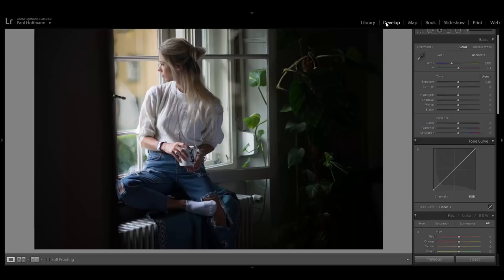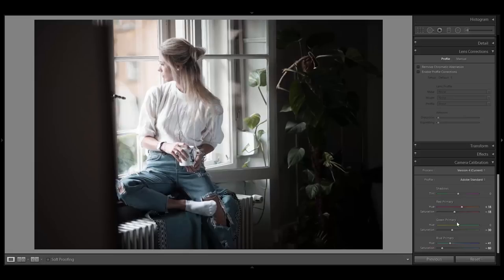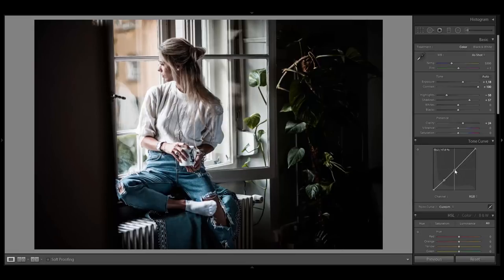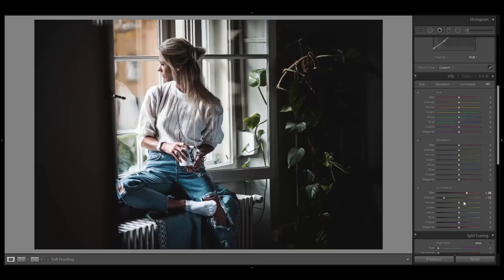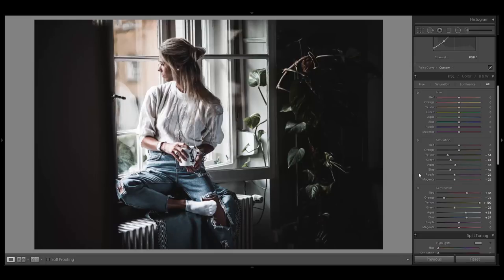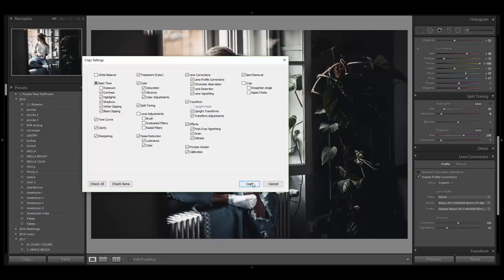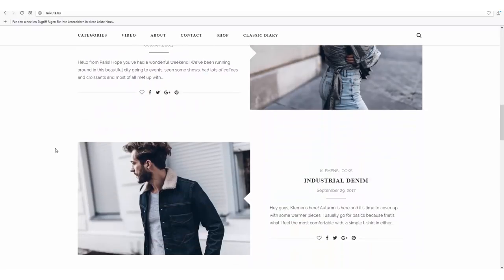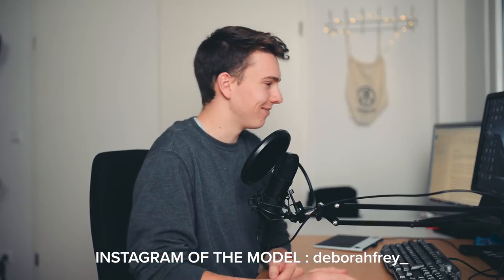HOW TO EDIT LIKE MIKUTAS IN LIGHTROOM // FASHIO LOOK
Today i will show you how you can achieve the mikutas look in Adobe lightroom CC. I also show you how can copy and adjust the look to other images